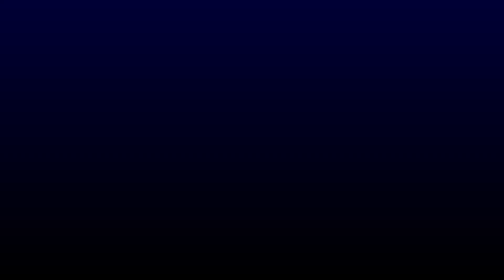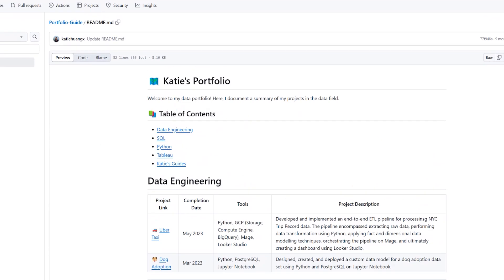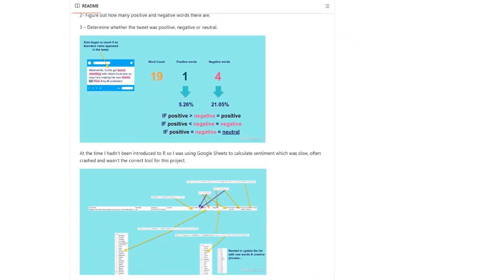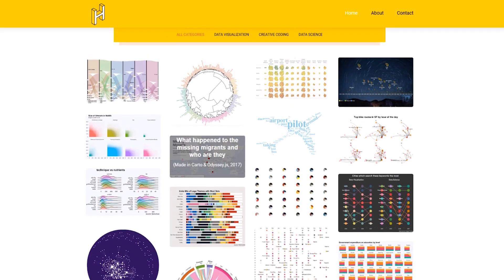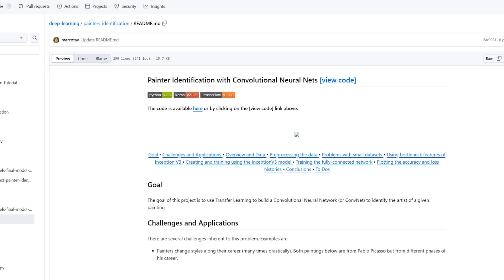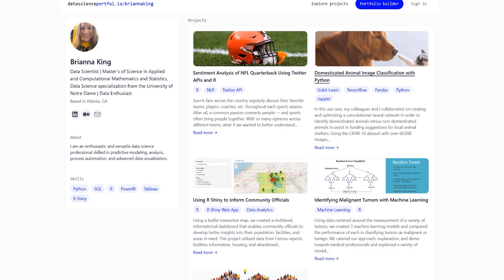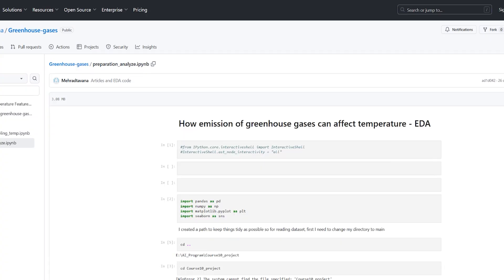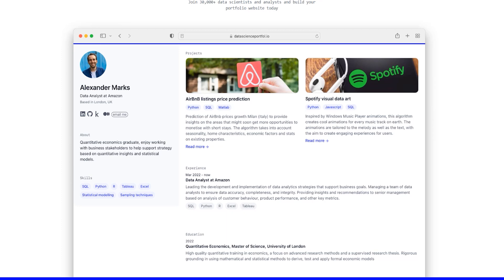10 REALISTIC Data Analyst Portfolios (JOB-READY)